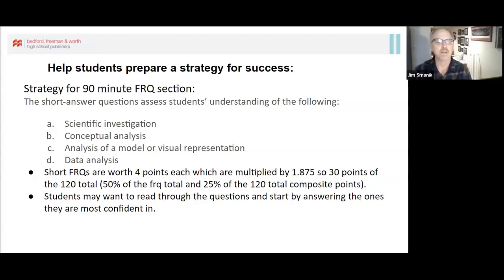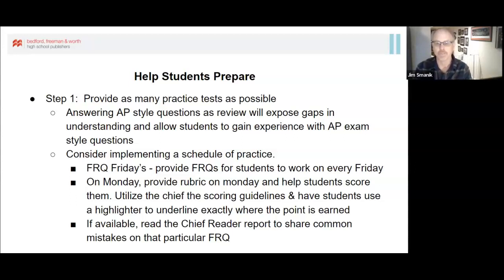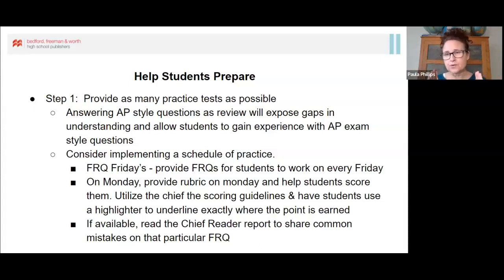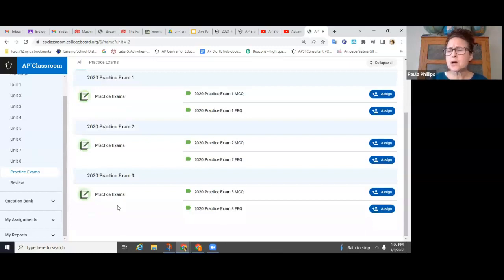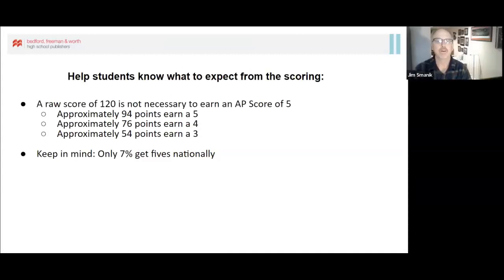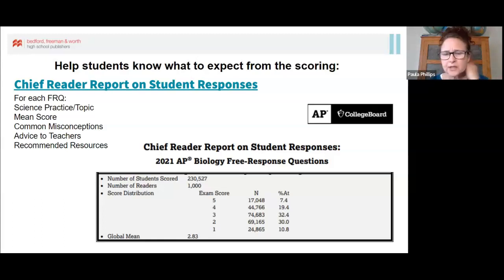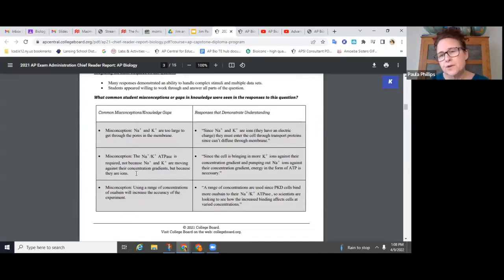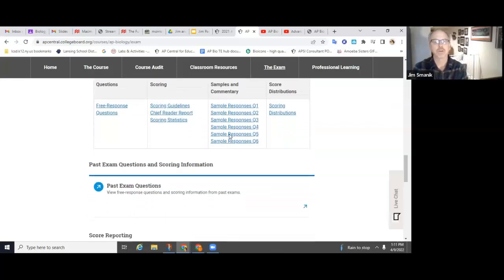Part 3: Just in time: End of year AP® Biology Exam Review!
In this on-demand webinar (watch on your own time!), join expert AP® Biology educators Paula Phillips and Jim Smanik (co-authors of the Biology for the AP® Course, Teacher’s Edition) as they walk you through some key strategies to help you prepare for your end-of-year AP® Biology Exam review. Help your students believe they can succeed! Areas discussed will include reviewing the test, checking for gaps in understanding, problem-solving, helping with equations, connecting with others, and more!